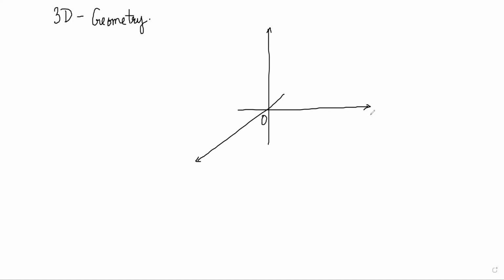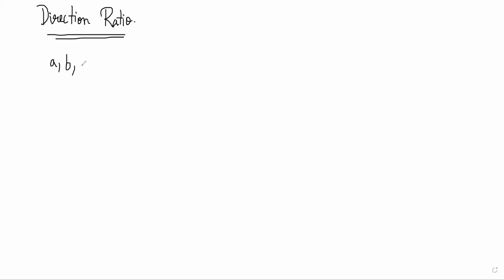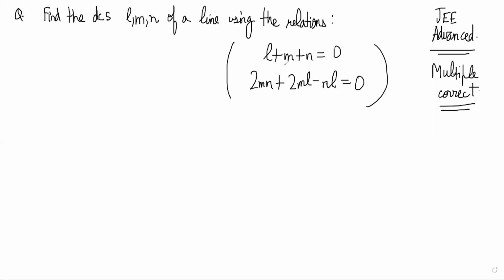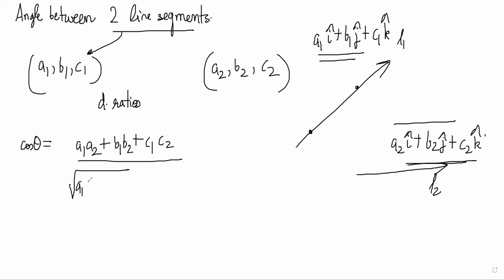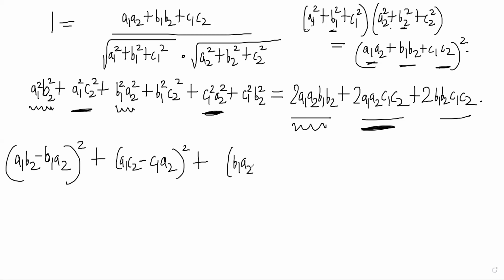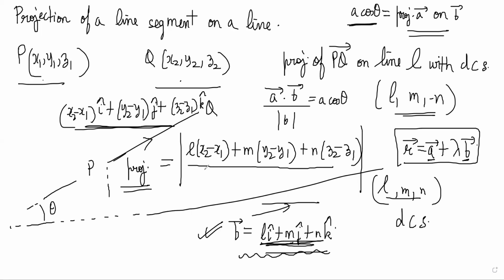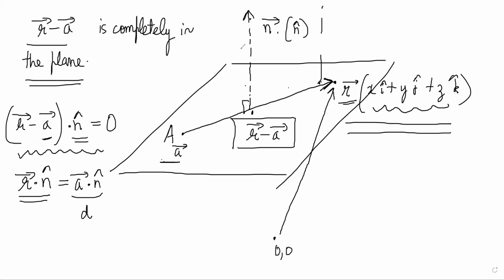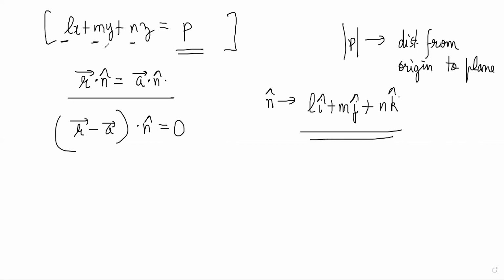3D Geometry for JEE